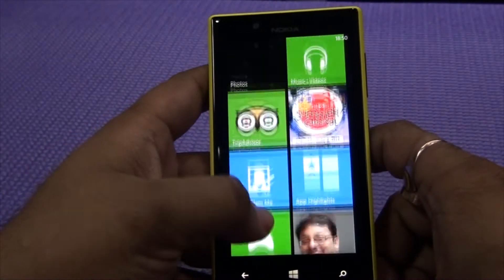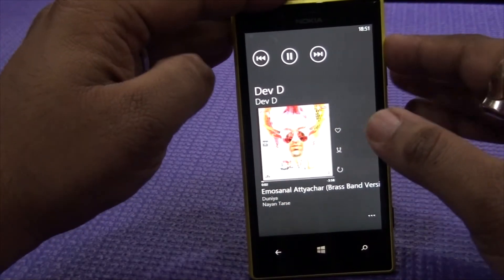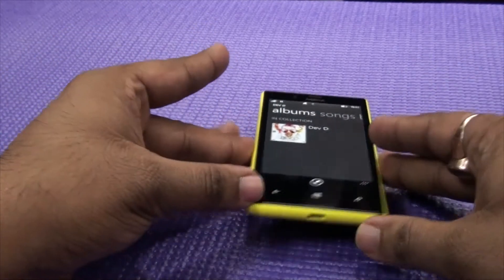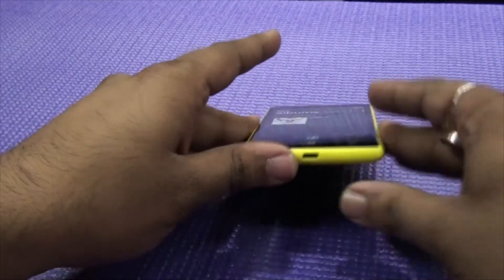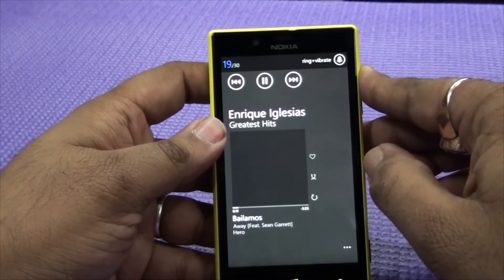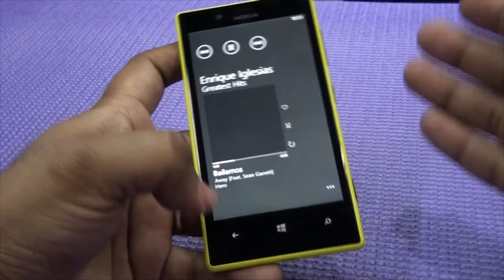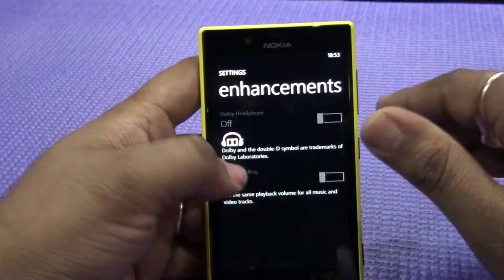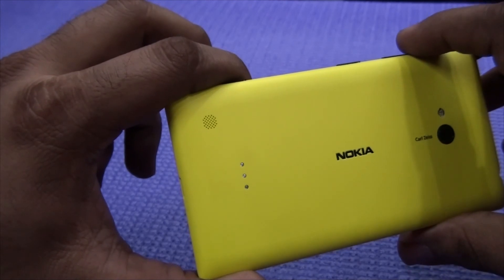Lumia 720 Music Quality Test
Find out the audio quality of Lumia 720 & how music sounds like